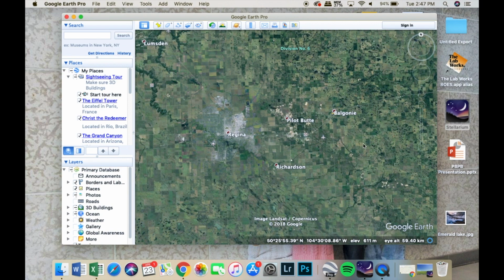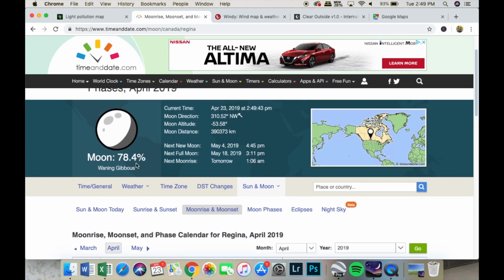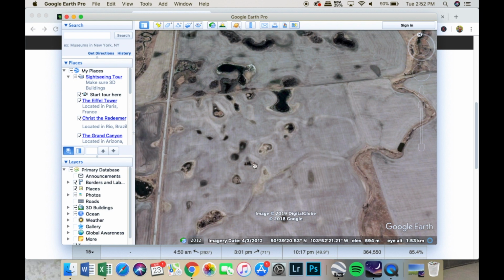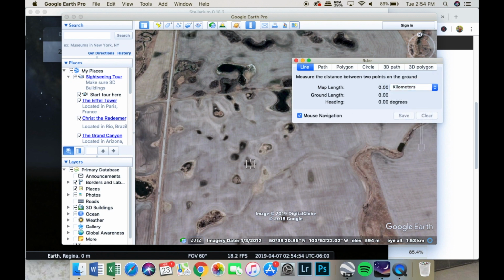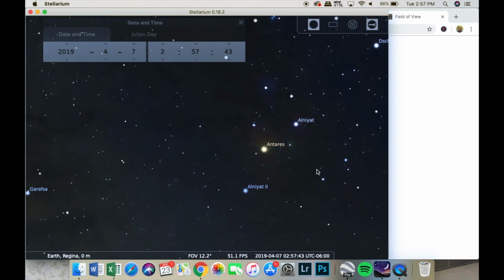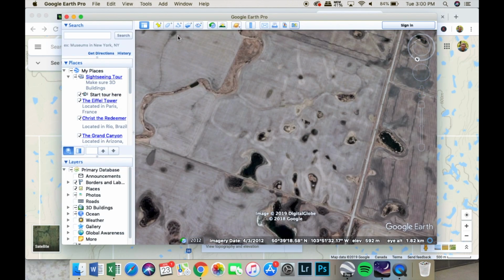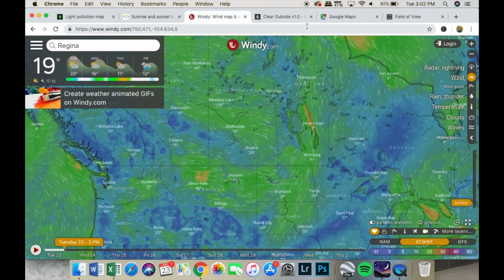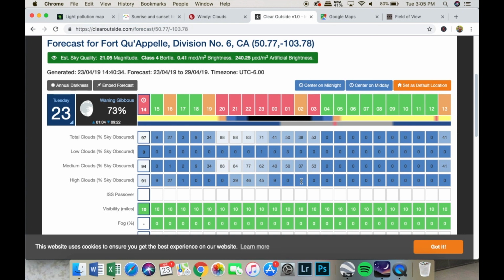Free Planning Tools for Night Photography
Planning for night photography is an important first step in taking better photos of the night sky. A lack of planning can turn night photography into a frustrating endeavour. It took this frustration for me to determine that I needed to learn the tools that it takes to plan for night photography. An important things for me was that they wouldn't cost me anything. So, in this video I want to show you my FREE planing workflow for all of my night photography. These tools and tips will work with any telephoto or wide angle composition that includes the landscape. Here is a list of links found in the video and a few corresponding apps I use frequently to help plan my night photos.

Light Pollution Map | Light Pollution Map app
Moon Phase | Lunar Phase app
Astronomical Twilight times | Clear Outside app
Google Maps app (includes satellite and terrain overlays)

LINKS
- Make sure to sign up for the newsletter on my website for a FREE eCourse on image composition!

GEAR
- Nikon D800e
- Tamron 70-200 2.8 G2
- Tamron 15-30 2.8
- Filmed using a Samsung Galaxy S8